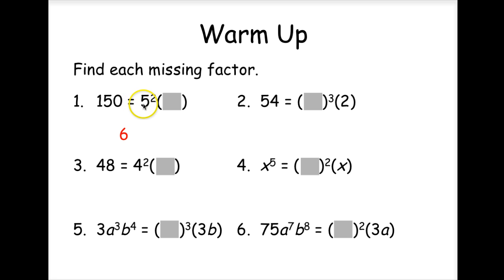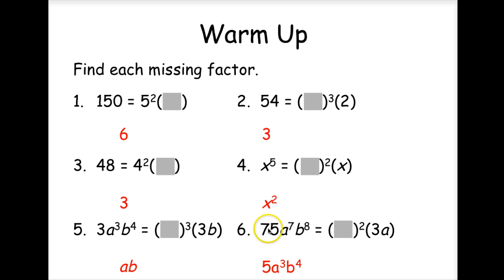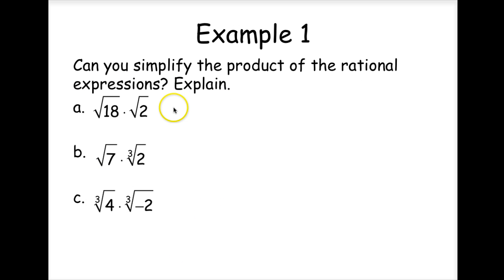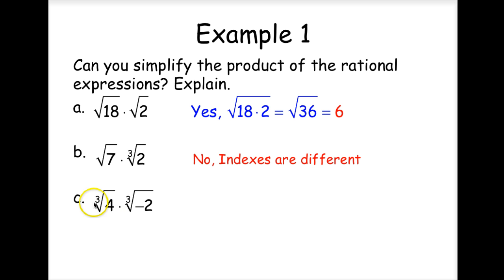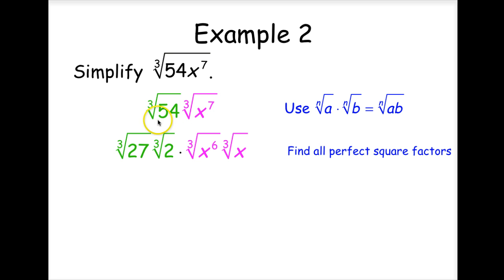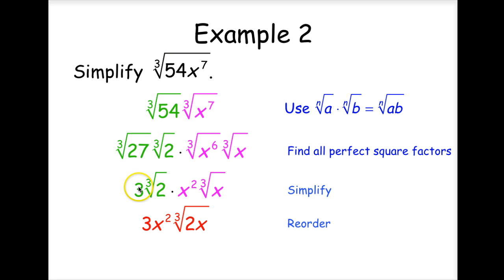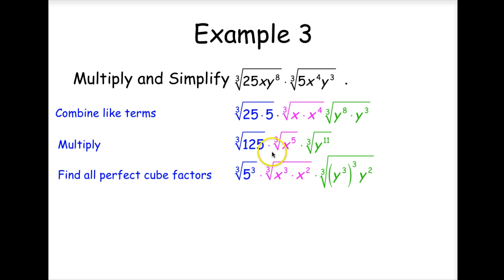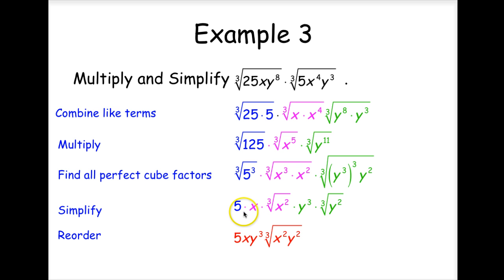Algebra 2 Multiplying Radical Expressions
Algebra 2 Lesson 6.2 Part 1 Multiplying Radical Expressions